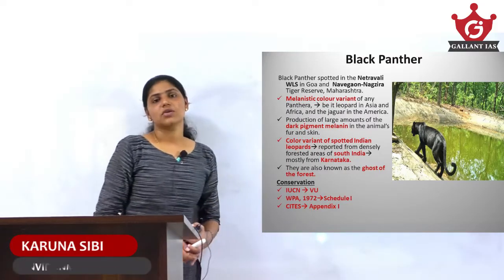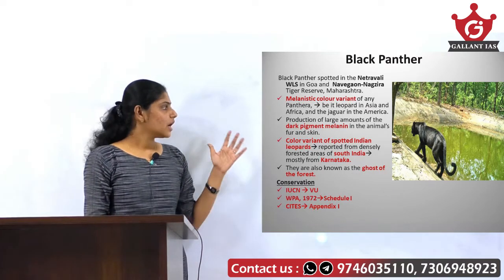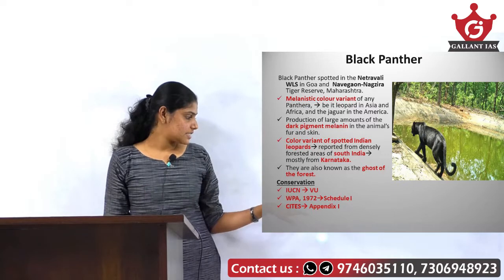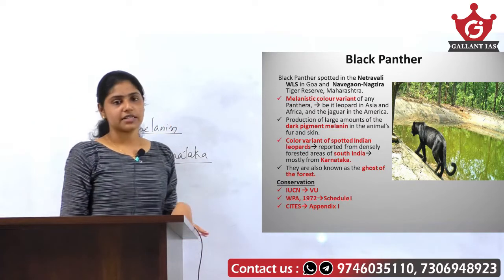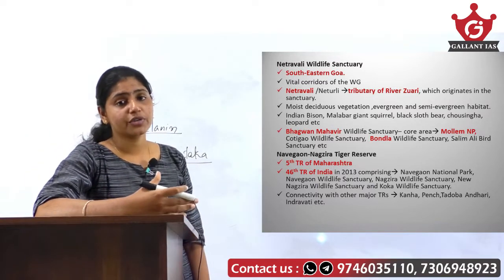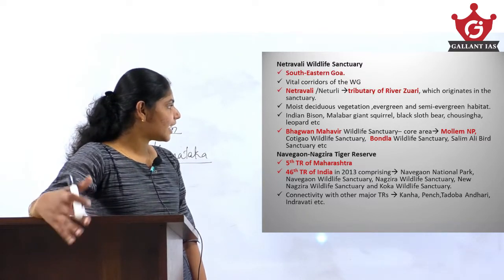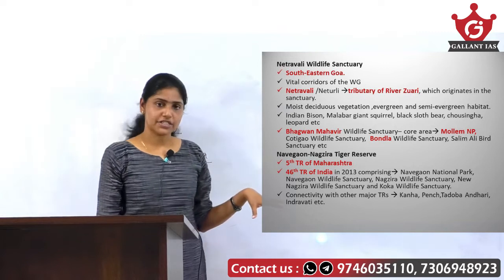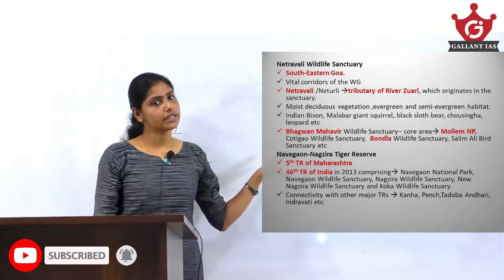6. Black Panther | Current Affair Topics | Environment | UPSC CSE | Gallant IAS